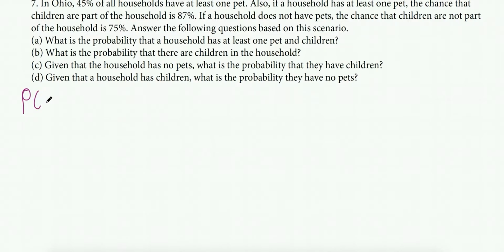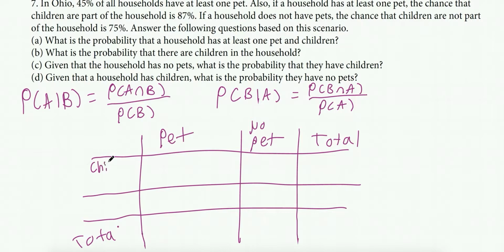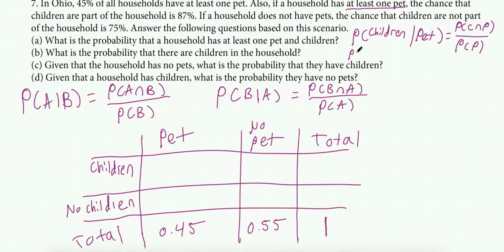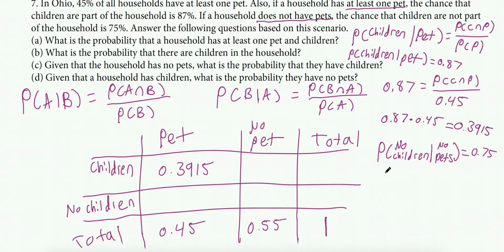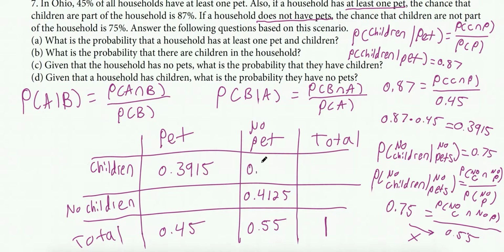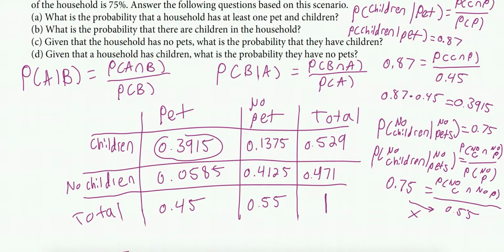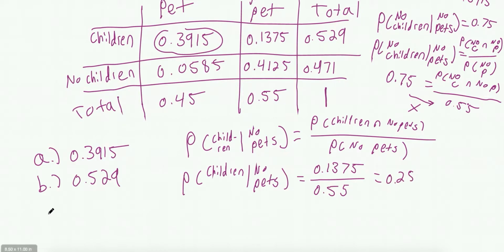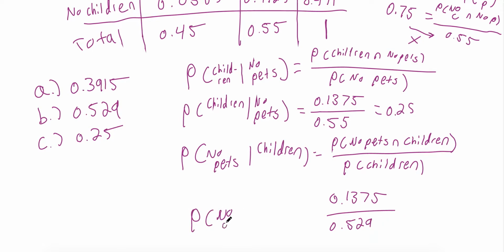Conditional Probability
Statistics - conditional probability